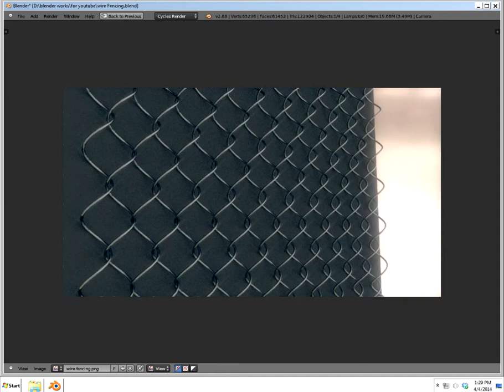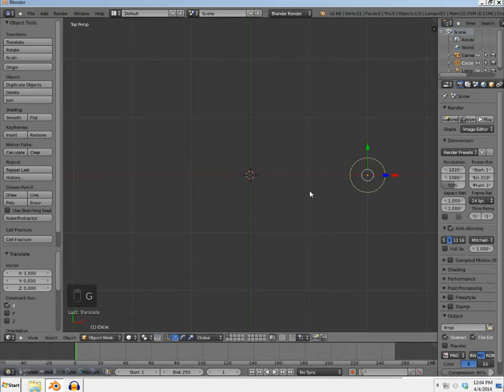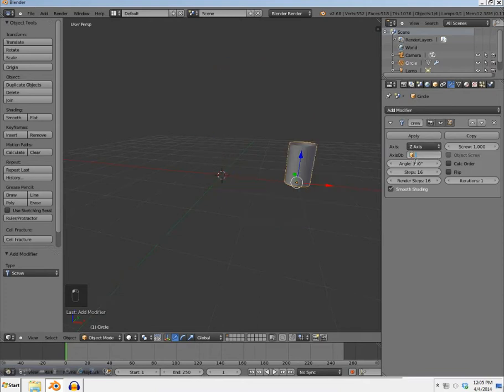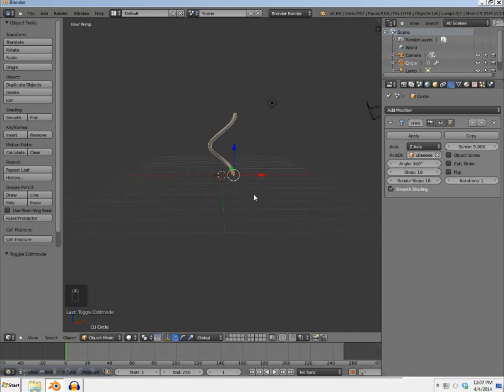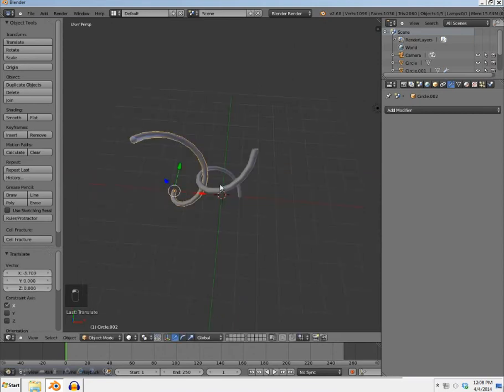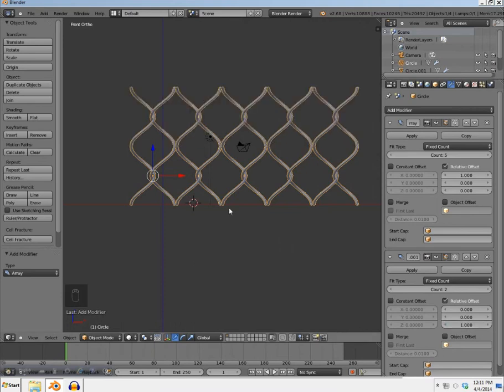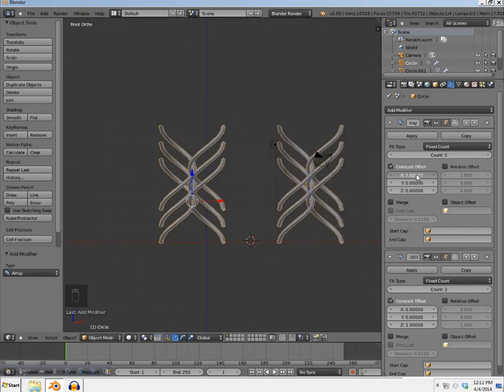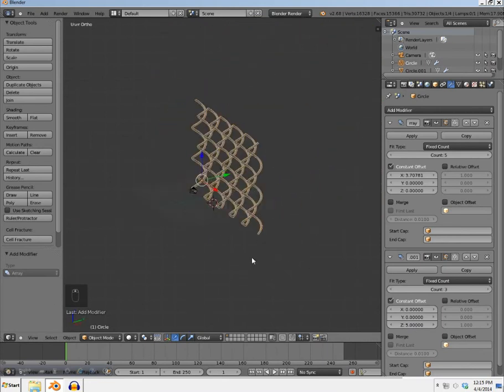Creating 3D Wire Fencing in Blender using Screw and Array Modifier